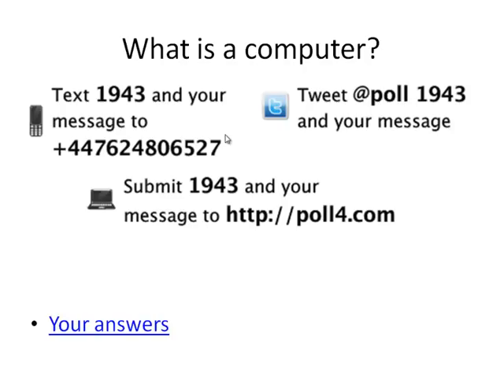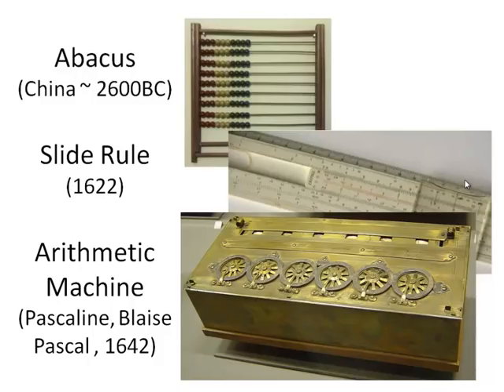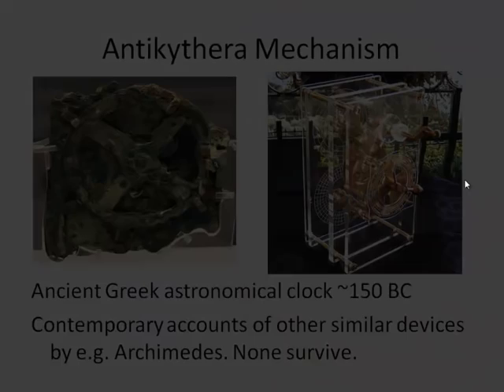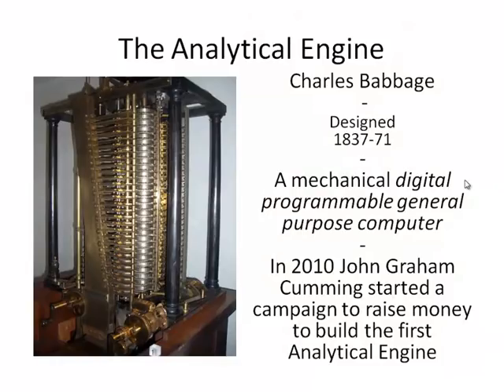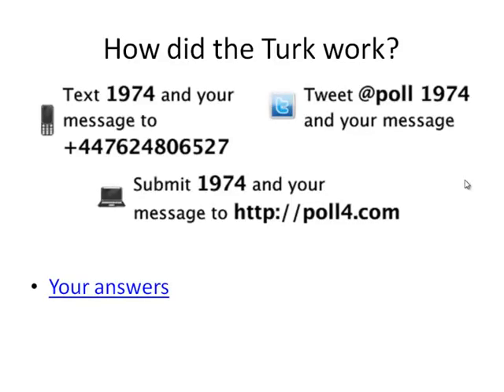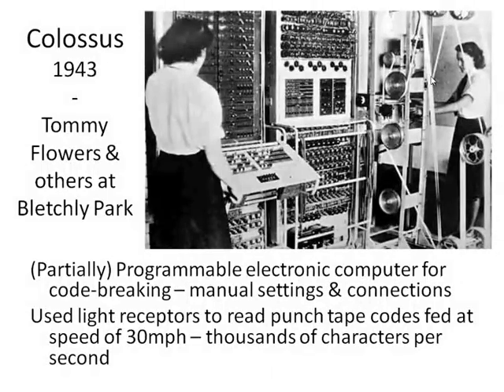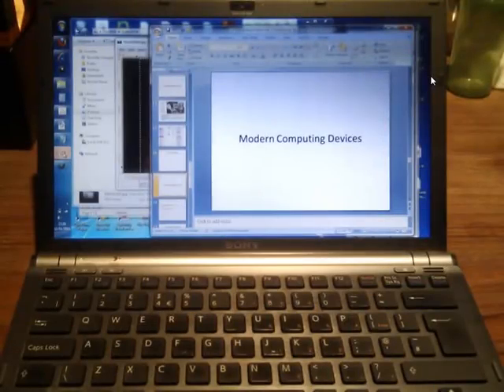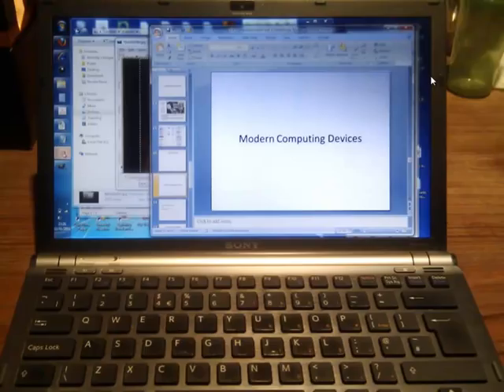CS01: History Of Computing - Part 1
Computing Systems 2010-11
Image and media credits at end of part 2
The early history of computers and computing